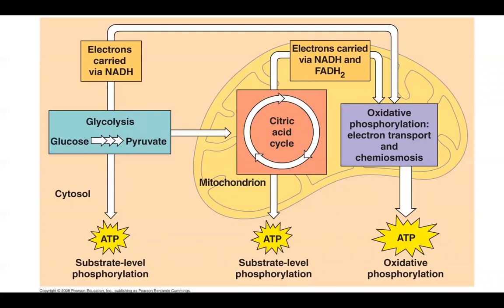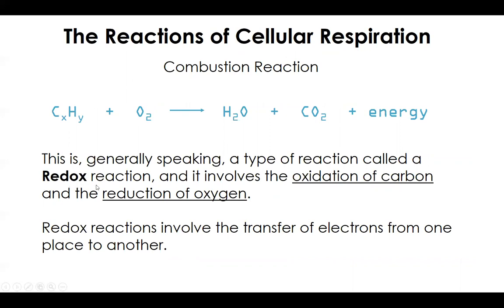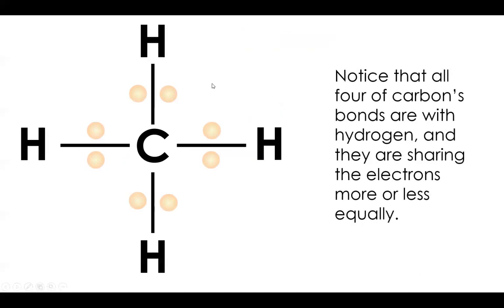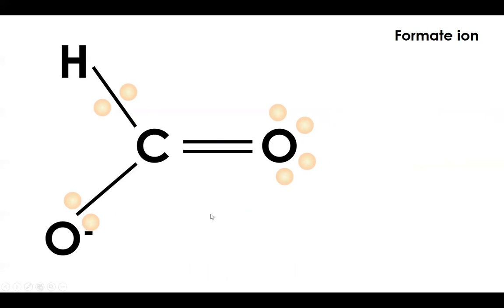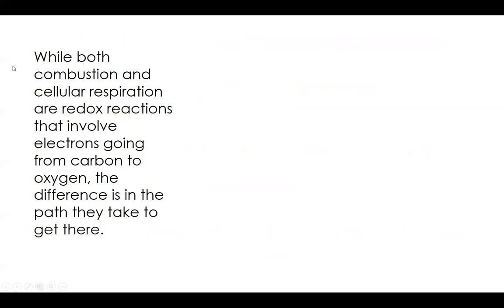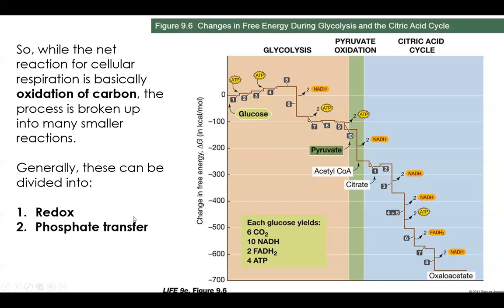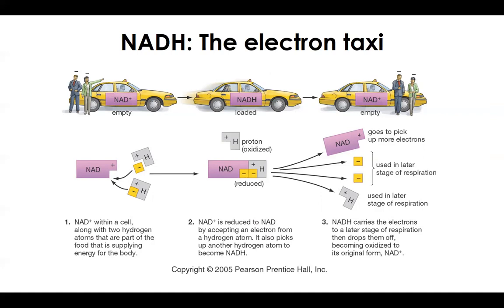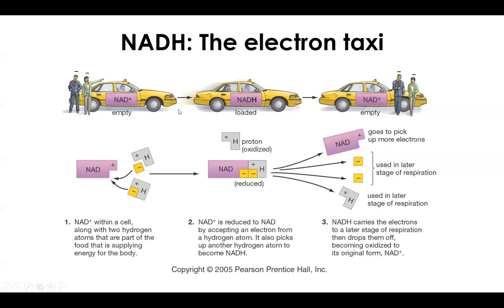Ch9 part1 Reactions of Cellular Respiration